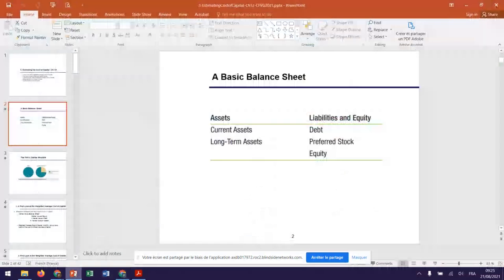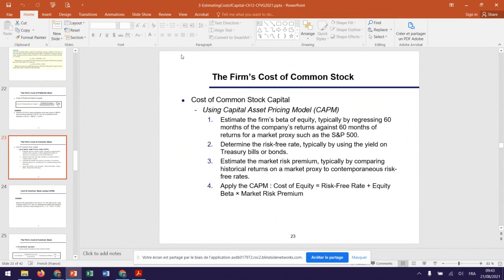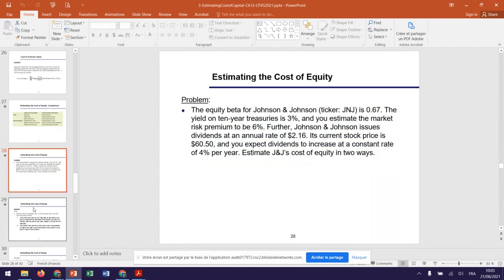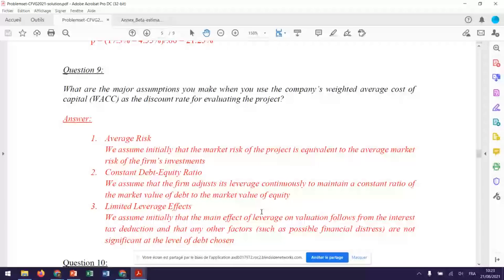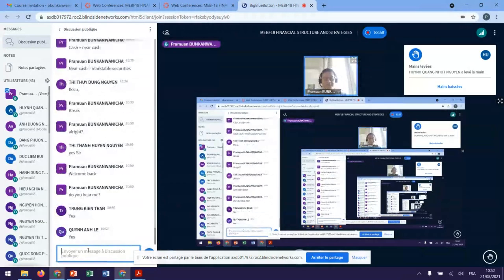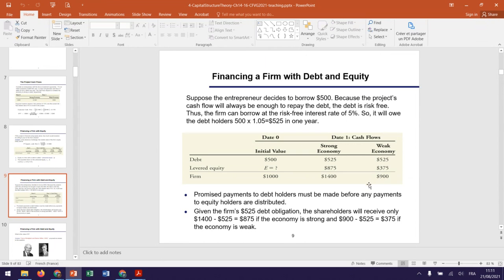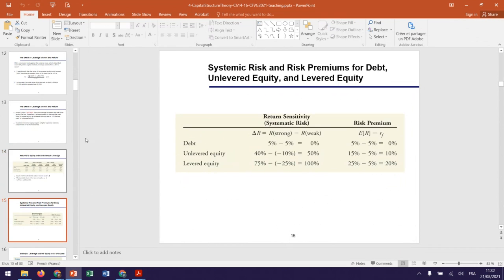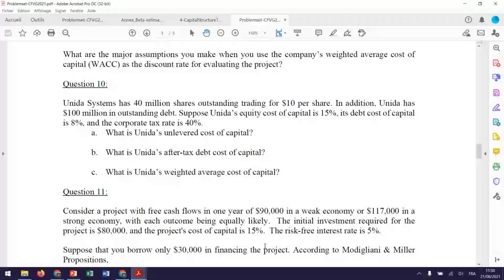FINANCIAL STRUCTURE_Session 4